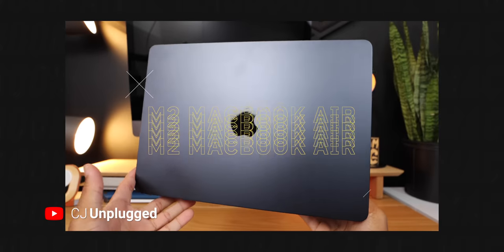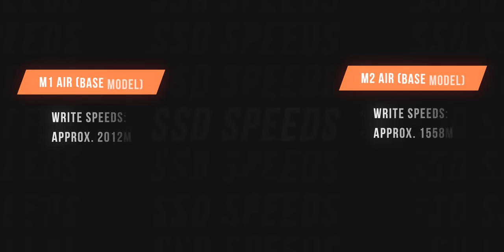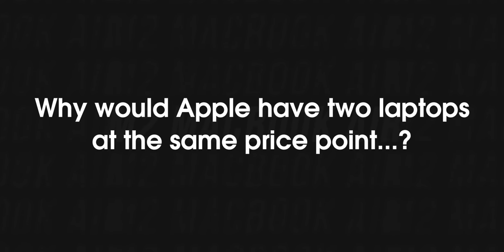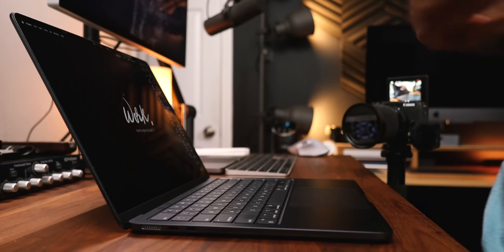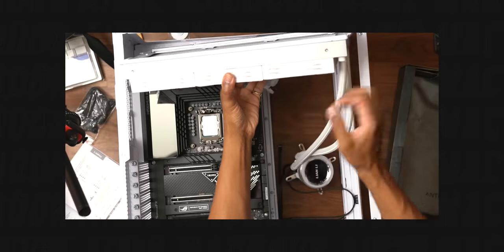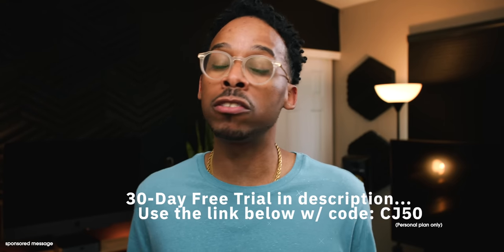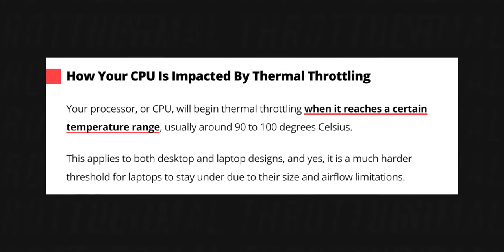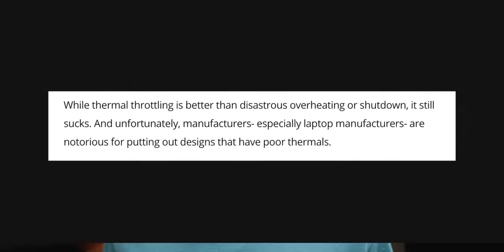2022 MacBook Air M2 PROBLEMS EXPOSED 3 Weeks Later BRUTALLY HONEST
After 3 weeks it's time to EXPOSE the truth about all "PROBLEMS" around the 2022 MacBook Air M2 and get BRUTALLY HONEST as usual...enjoy. This video is made in partnership w/ Epidemic Sound ( 30-Day FREE TRIAL) [ Use code: CJ50 for 50% off Annual Personal Plan ]
💻 2022 MacBook Air
AirPods 3
iPhone 13 Pro Max Cases
iPhone 13 Cases
Apple MagSafe Wallet
New MacBook Pros
iPad Mini 6
Apple MagSafe Battery pack
👓 My Eyeglasses(blk)
👕 The Hoodies I wear
2nd Camera Used
2nd Lens Used
Lav MIC Used